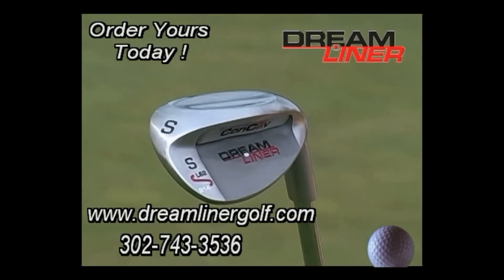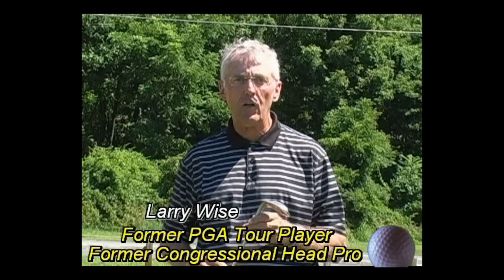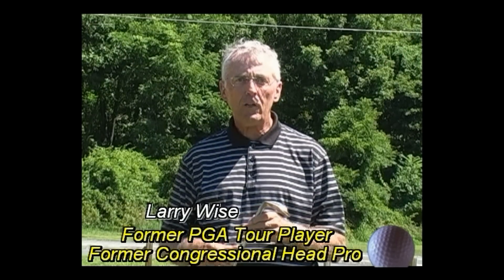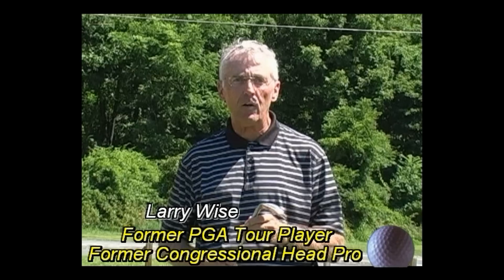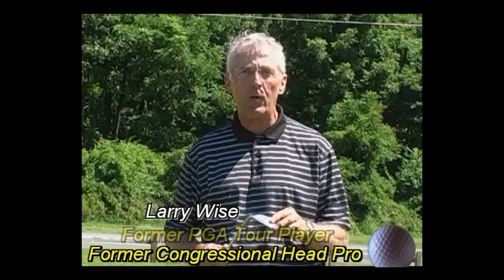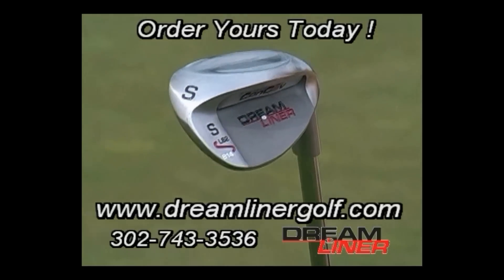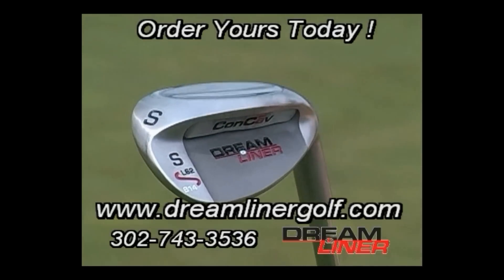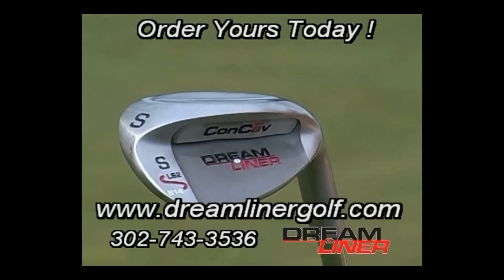CONCAV SAND WEDGE BY DREAMLINER 60 SEC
CONCAV SAND WEDGE BY DREAMLINER